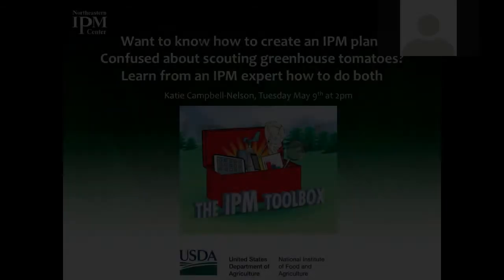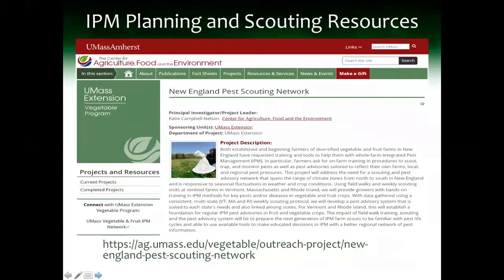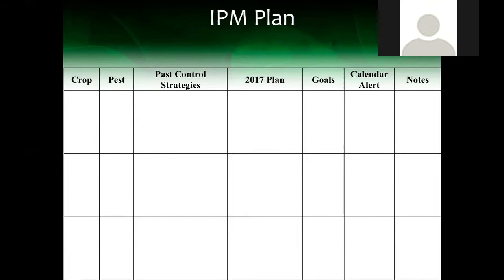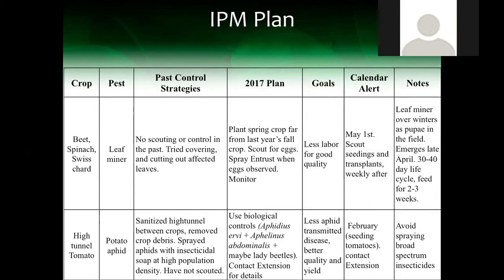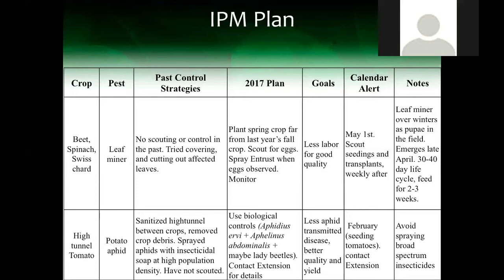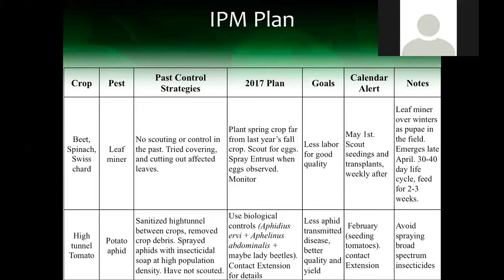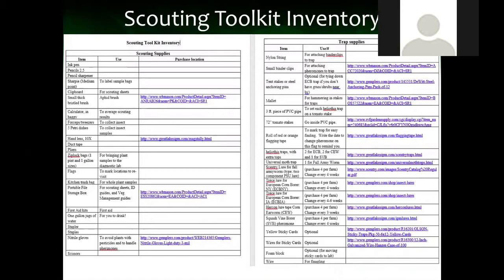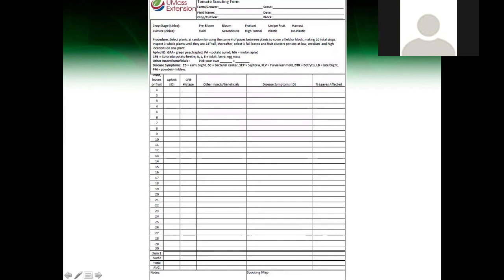How to Create an IPM Plan and Scout Greenhouse Tomatoes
Join Katie Campbell-Nelson for a lively discussion about how to create an IPM plan for your diversified fruit or vegetable farm.